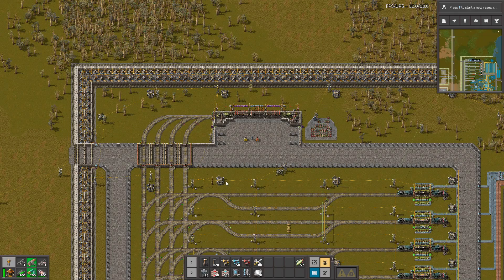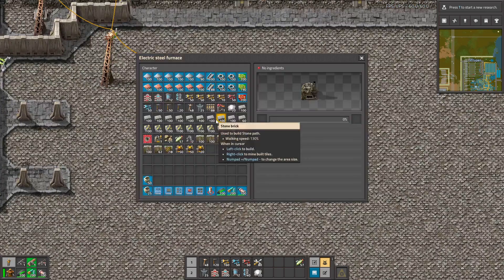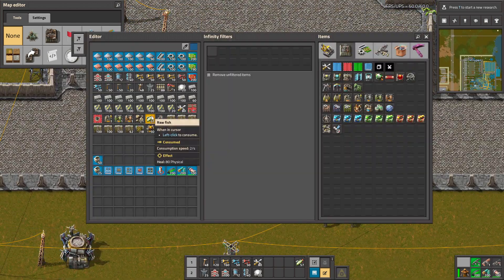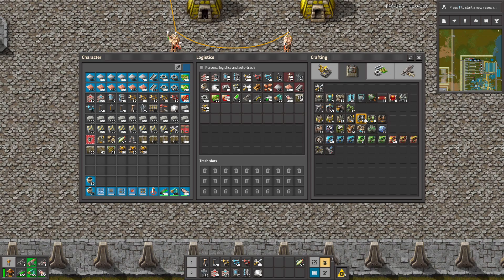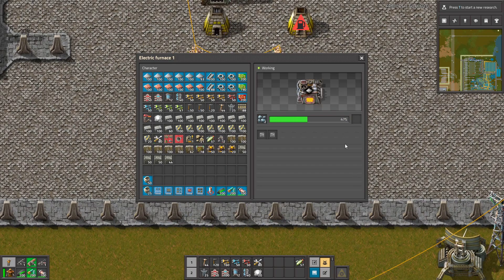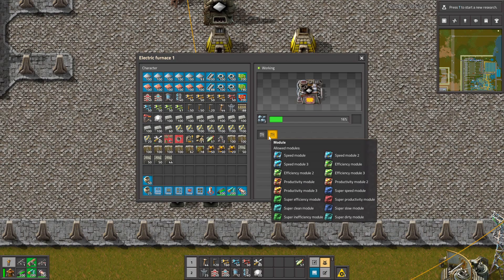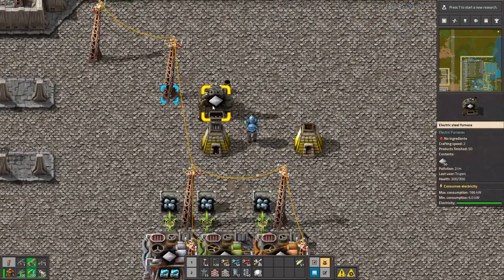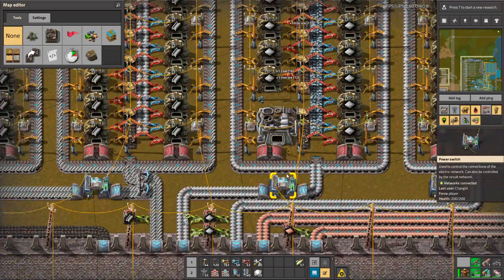New electric furnaces.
Electric Furnaces This mod adds an electric boiler, electric versions of the stone and steel furnaces (which can fast-replace the existing ones), and level 2 and 3 versions of the electric furnace, with faster smelting speeds and more module slots. New research to unlock the higher tiers of electric furnace is also added.